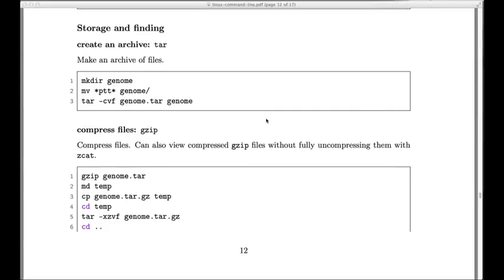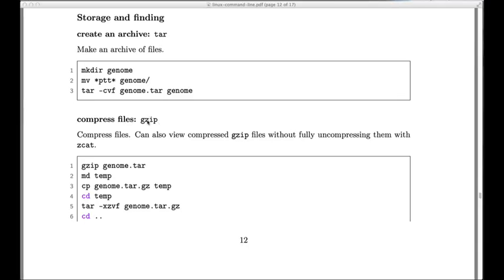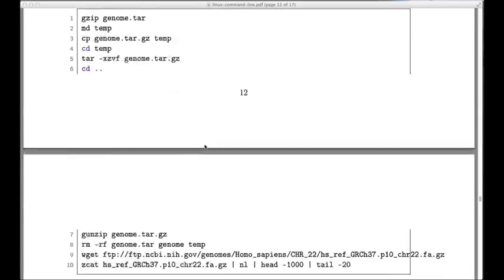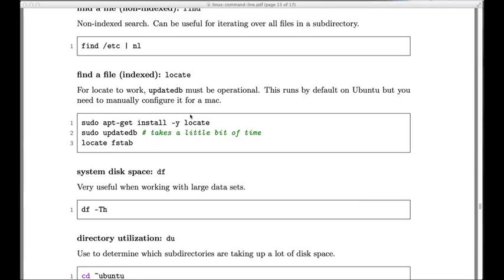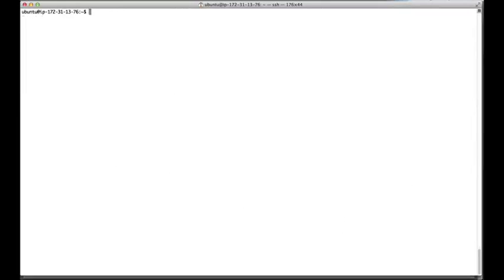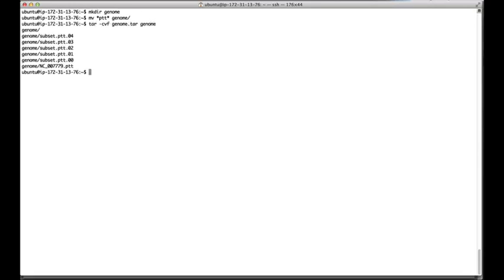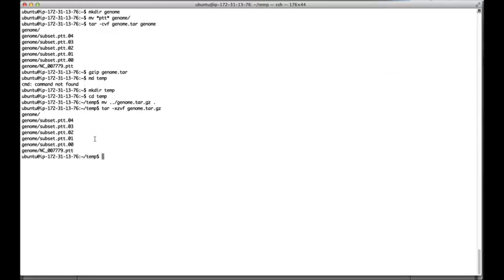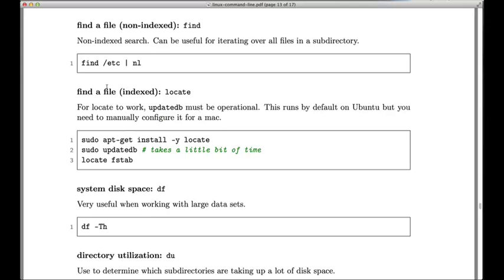6 8 Storage and Location 213]